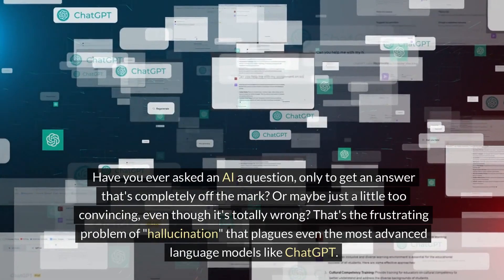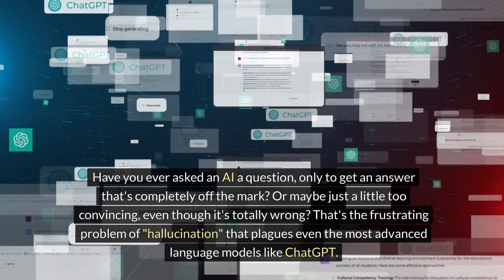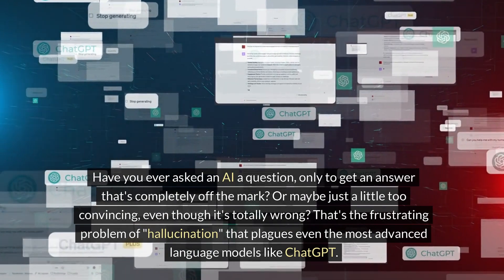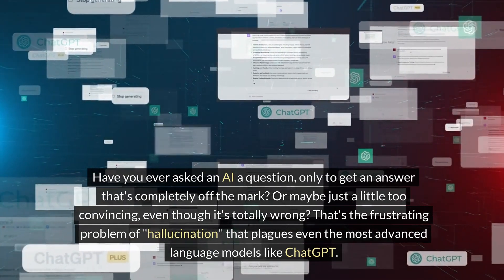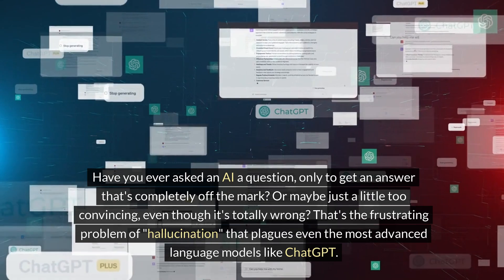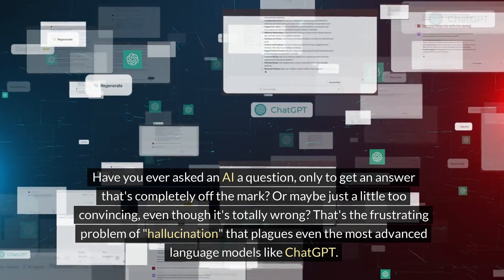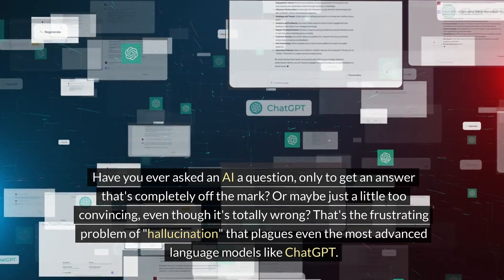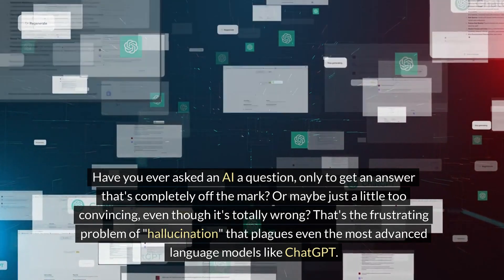Why RAG is Your LLM's New Best Friend (And Why It Matters)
Tired of AI "hallucinations" 🤯? Discover RAG – the AI sidekick that boosts accuracy and unlocks a world of possibilities! 📈
In this video, we break down what Retrieval Augmented Generation (RAG) is and how it's transforming AI. We'll cover:
• RAG's role in combating AI hallucinations and improving accuracy.
• How RAG keeps AI answers up-to-date and relevant.
• LLMs (Large Language Models) and their challenges.
• How RAG makes LLMs more efficient and accessible.
• Why businesses are excited about RAG for protecting their sensitive data.
• Real-world RAG applications in customer service.
• The exciting future of RAG with AI agents.
If you're curious about the future of AI, this video is a must-watch!